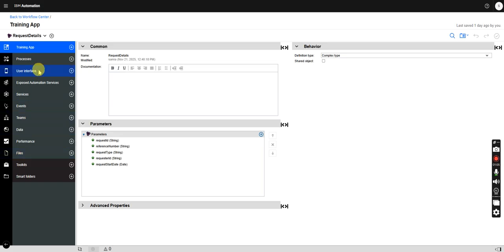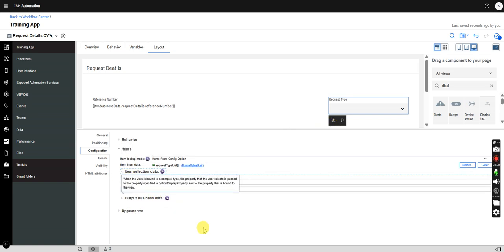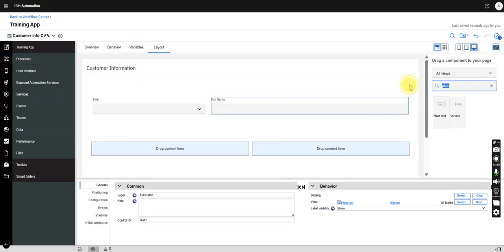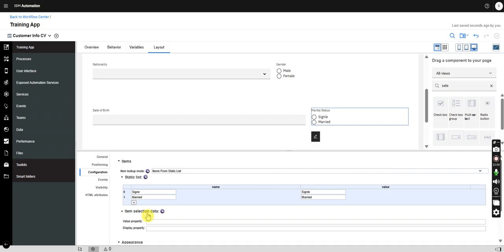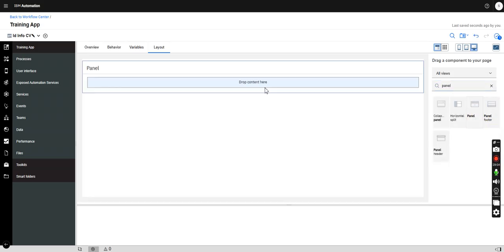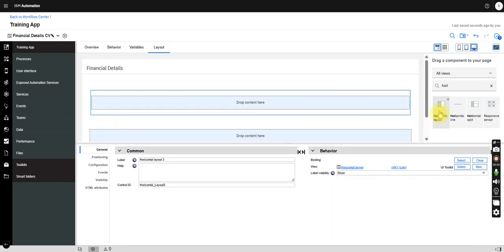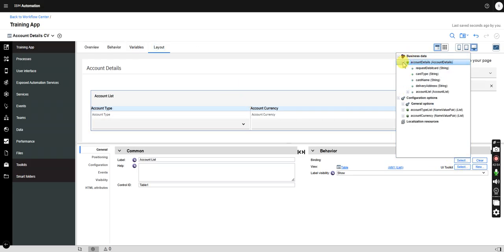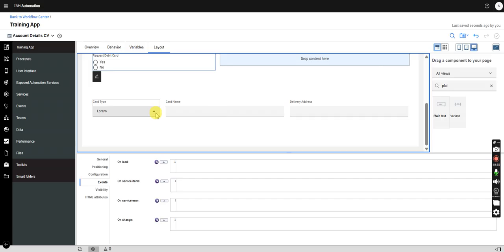IBM BAW Process Creation from Scratch Part 2